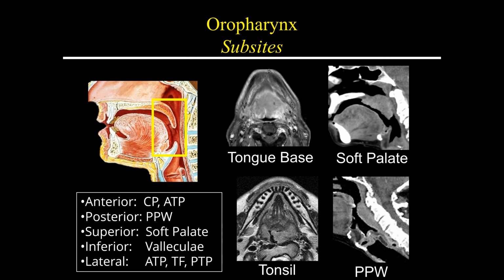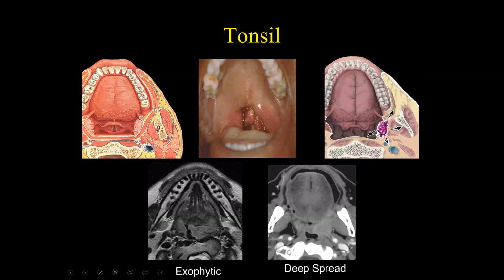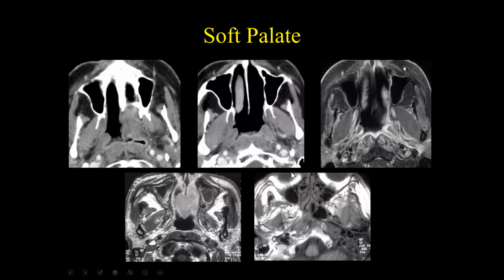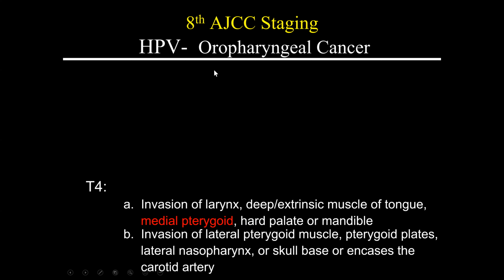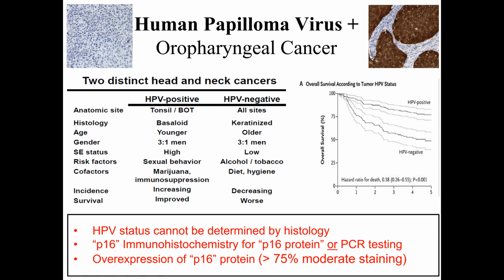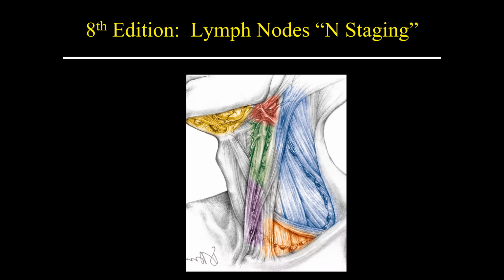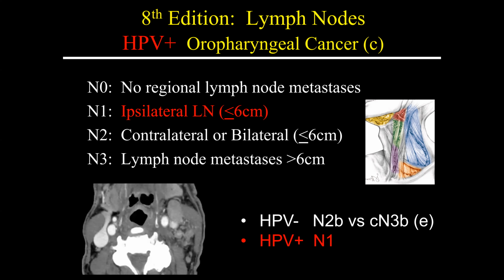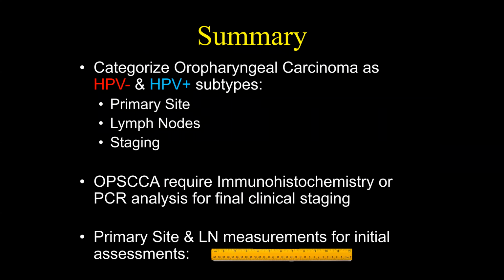Suresh Mukherji Imaging of Oropharynx Cancer